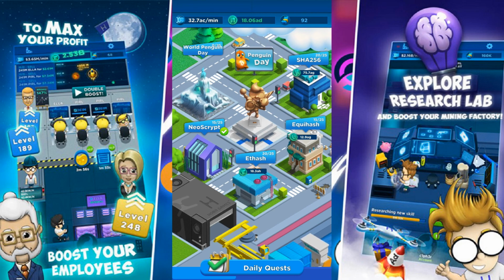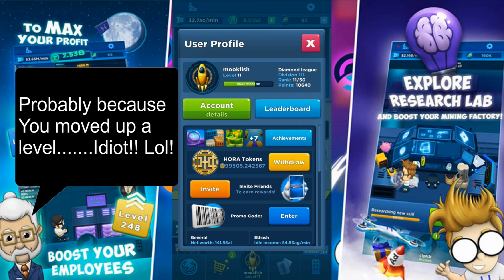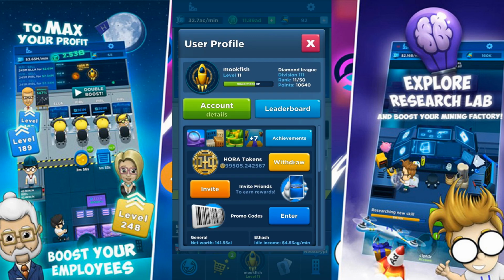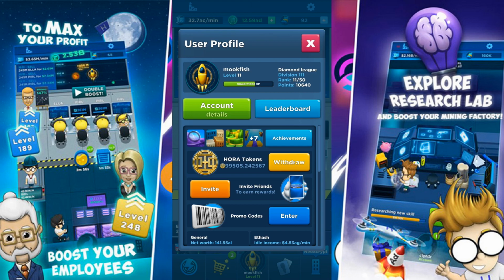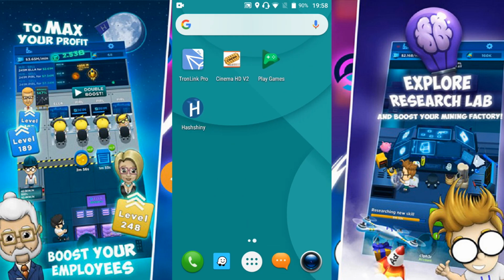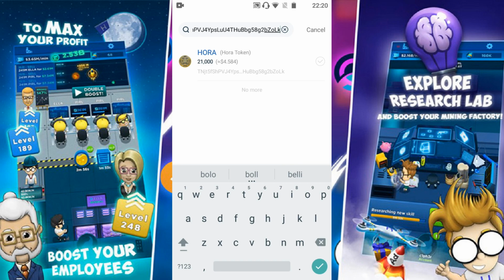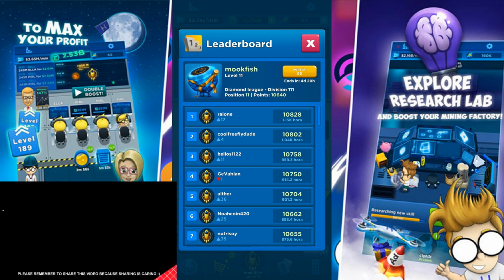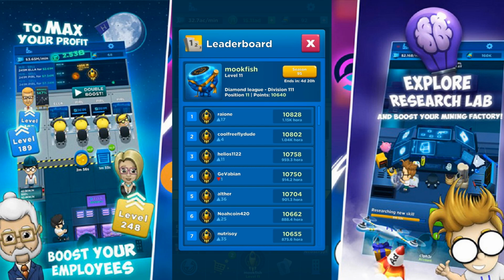Crypto Idle Miner Virtual Cloud Mining Game , Payment Proof, Earn Free Crypto 29/04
Hey All, So today we are re-visiting Crypto Idle Miner looking at how our account is doing earning free crypto and I also have a payment for you as well, thanks for watching.

Crypto Options:-
BTC: 1Ffp9AdYgNU6RQkxi6X5cFGxSXULqB5Ni2
ETH: 0x175b65BEf5ce6a353D7EA0c8D1823D9B788599CE
BCH: qpr22c65ftn0086wewkdaplz5vedu0rmcy36qj3em3

Many Thanks.